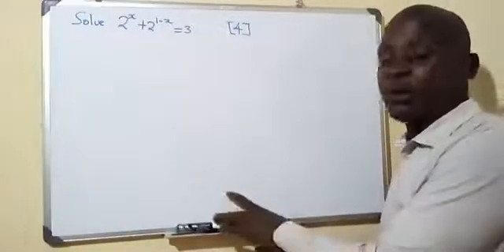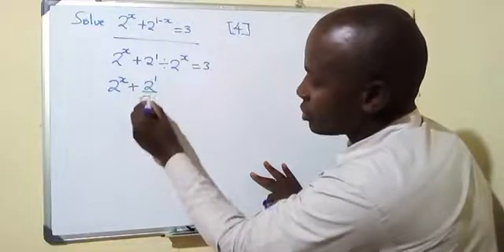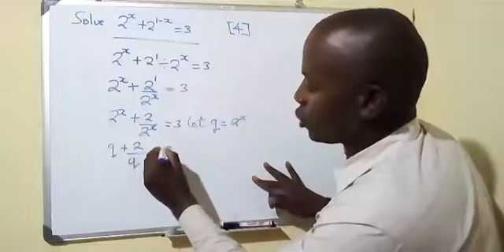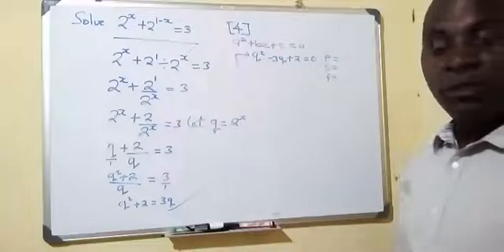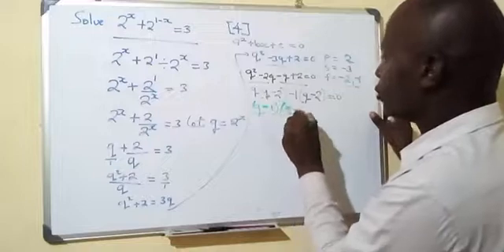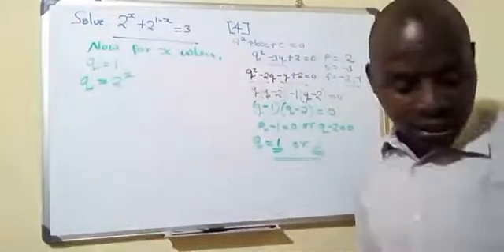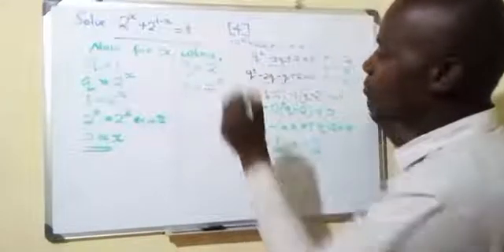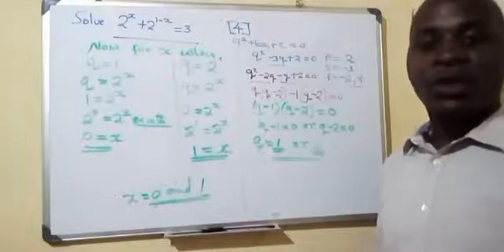Solve 2^x + 2^1-x = 3